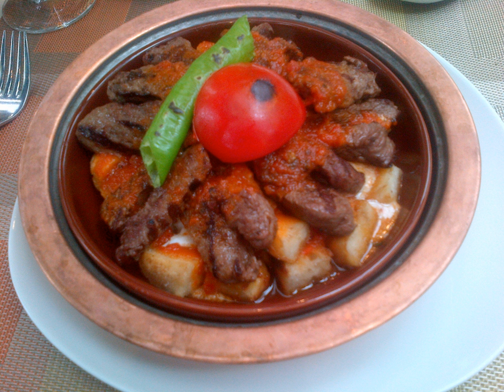Sheep sorrel soup | Wikipedia audio article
This is an audio version of the Wikipedia Article:
Sheep sorrel soup

SUMMARY
Sheep sorrel soup (Turkish: Kuzukulağı çorbası) is a  soup made from Sheep's sorrel leaves, water, corn, beans, onions, butter and salt. Sheep sorrel soup is a dish from the Black Sea city of Giresun popular among Turkish people. It may have a tart and lemony flavor. It may be served garnished with chives or bull thistle, among other ingredients.